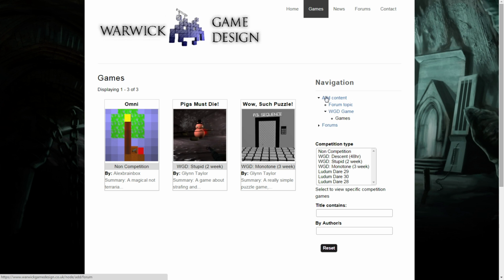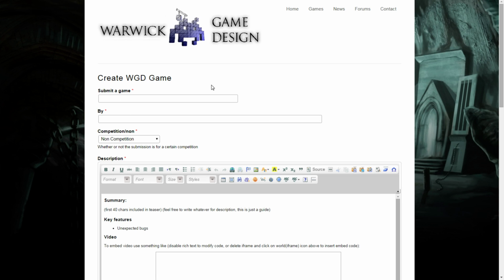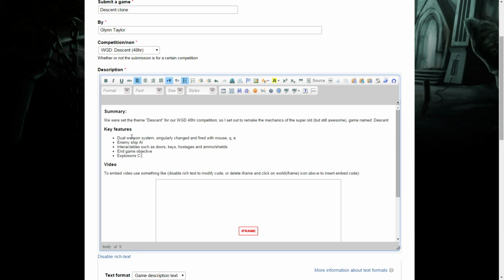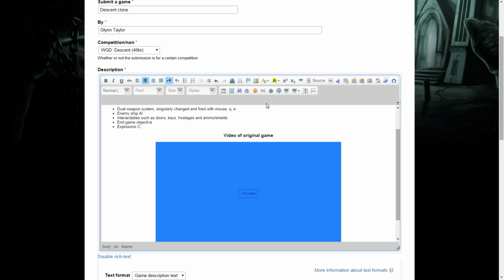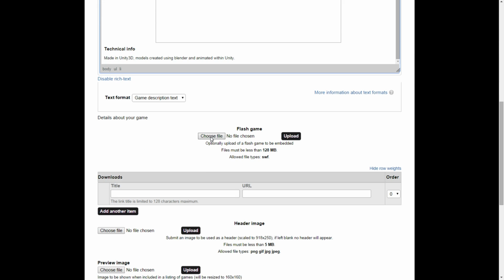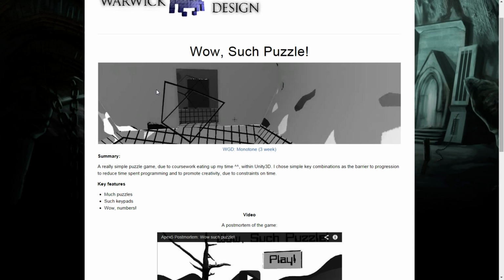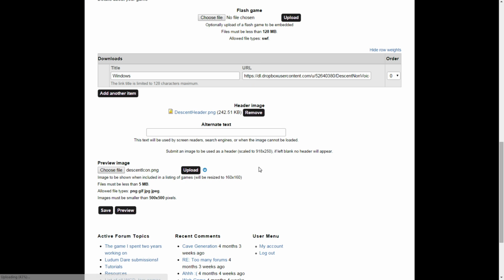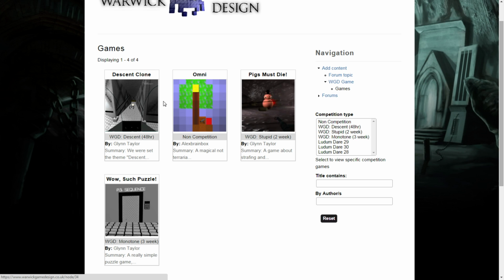WGD Site: uploading your game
Quick guide on how to upload your game if you are a WGD member.